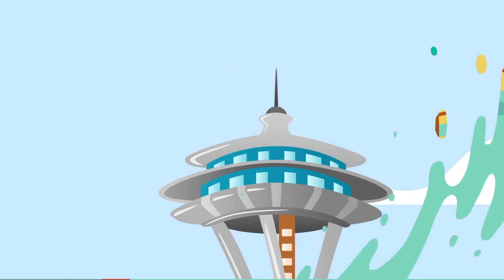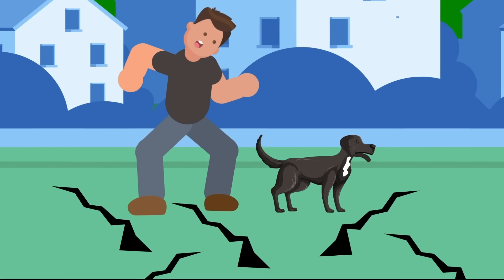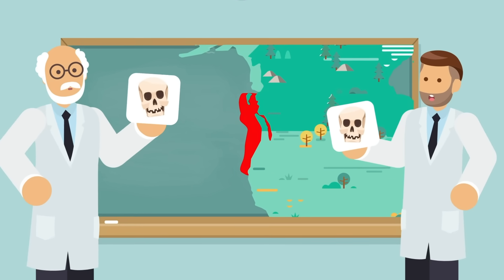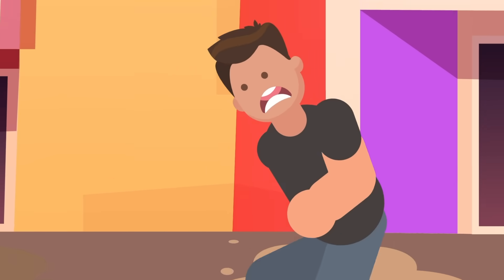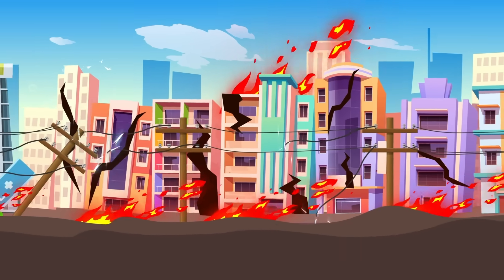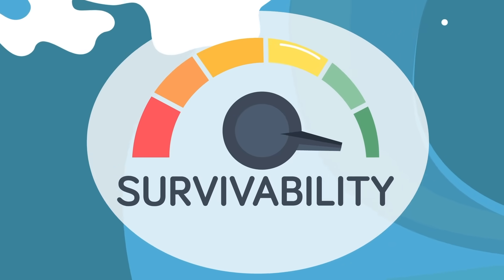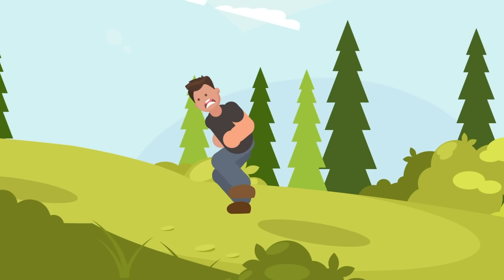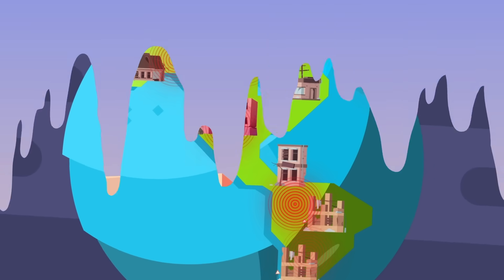What a Richter 10 Scale Earthquake Really Looks Like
If you have questions about the brand relating to how the therapists are licensed, their privacy policy, or therapist compensation, here is an overview written by the YouTube creators behind the channel Cinema Therapy that goes into these topics

How devastating would a magnitude 10 earthquake be? The entire world would be affected by the catastrophic damage done to the planet. Would anyone be able to survive? Watch today's insane new video to find out!